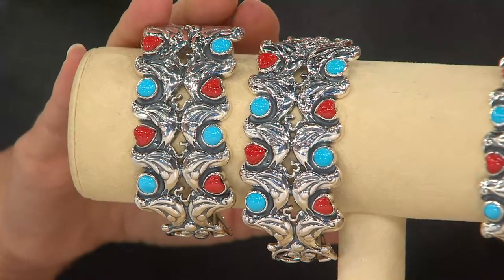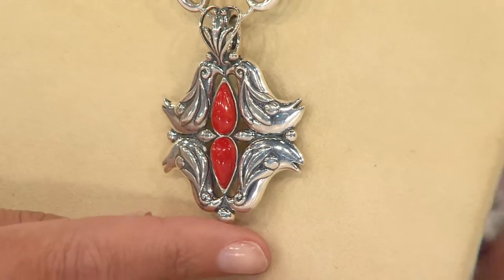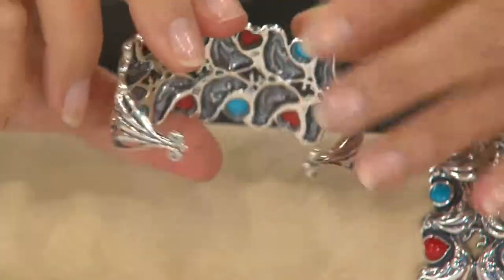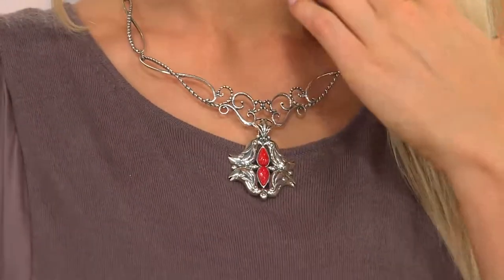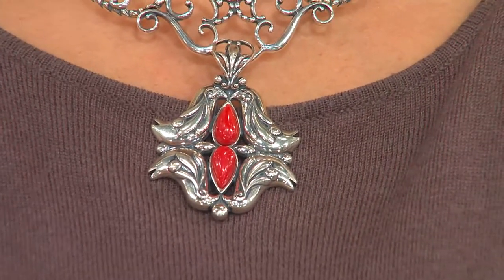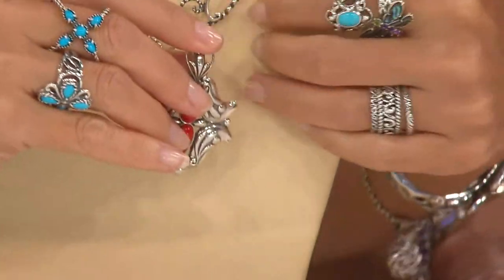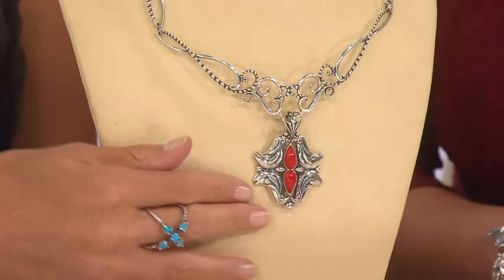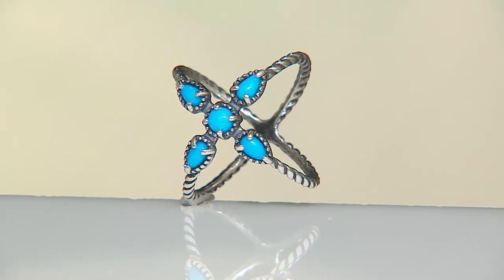Carolyn Pollack Sterling and Red Coral Bird Enhancer with Nancy Hornback